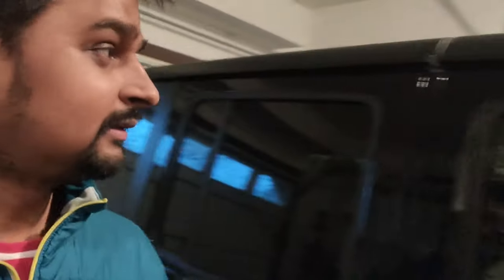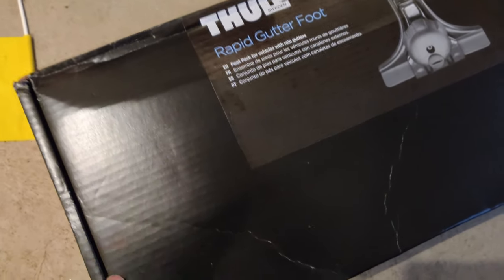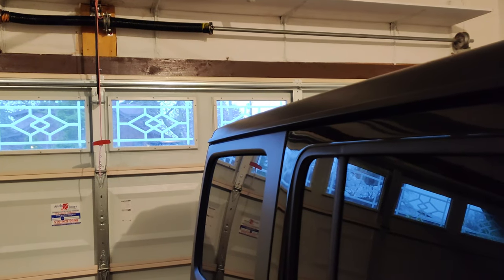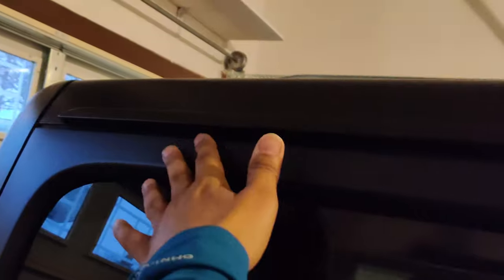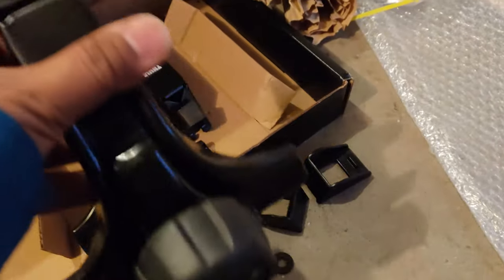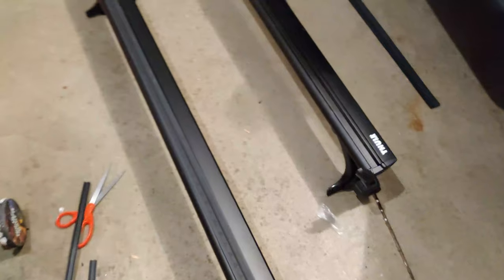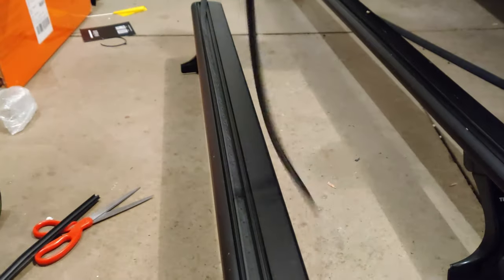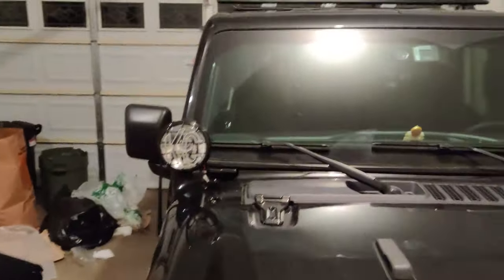Review and Install Thule 300R Gutter Foot pack with 150 Aero Wing Bars on JL